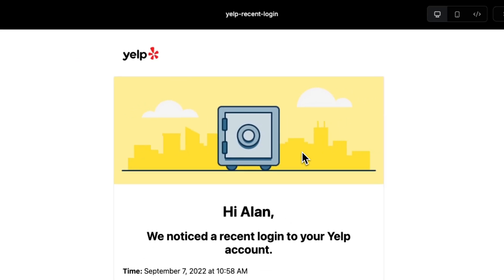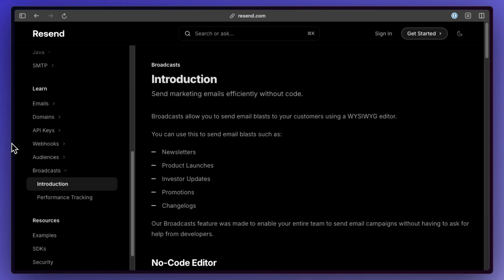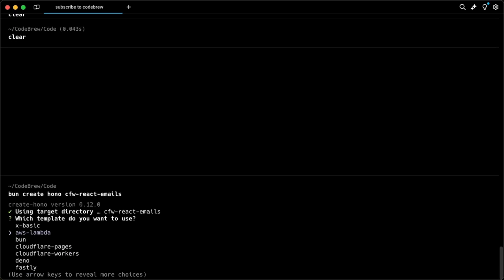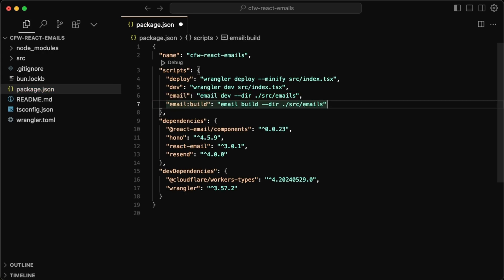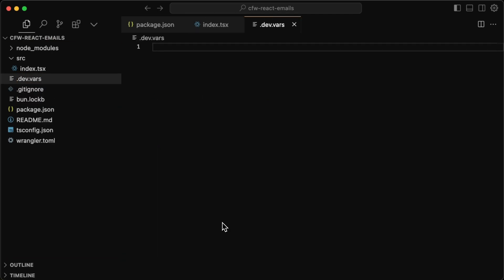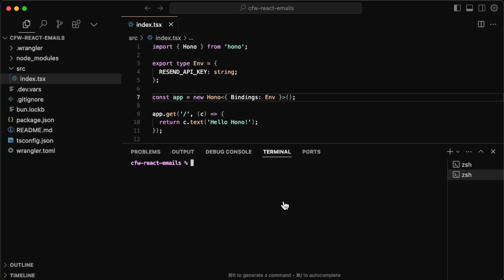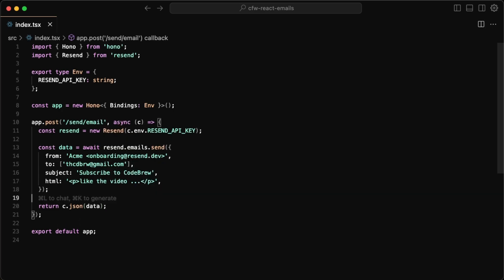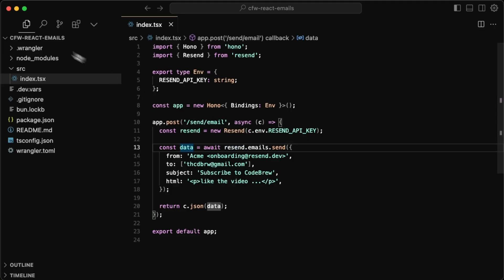EASILY Send Emails from Cloudflare Workers - Hono, Resend & more!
Curious about sending emails from Cloudflare Workers? Watch this tutorial to learn how to easily send good looking emails using Cloudflare Workers, resend and react email I was blown away by how easy it was to create emails with React and also using Hono for the API ... amazing combo. Wanted the focus of this video to be on getting started with sending those emails but let me know if you'd like a more in depth dive into just Resend itself.

00:00 Introduction
00:40 What is Resend?
01:58 What is React Email?
02:15 Setup
02:56 Package JSON
03:46 Env Variables
05:00 JSX Setup
05:17 First Basic Email
08:18 Simple React Email Template
09:57 Complex React Email Template
12:02 Deployment
13:23 Custom Email Domain